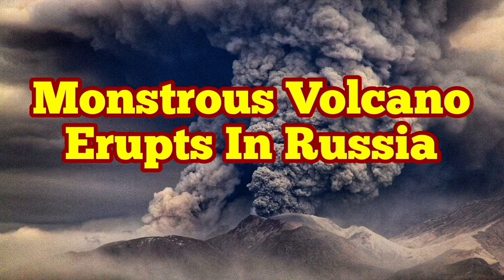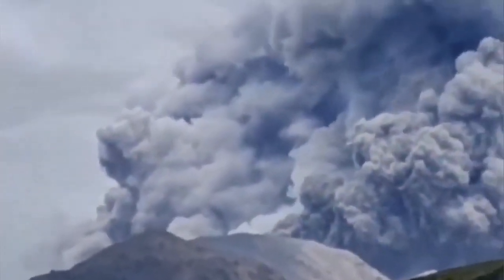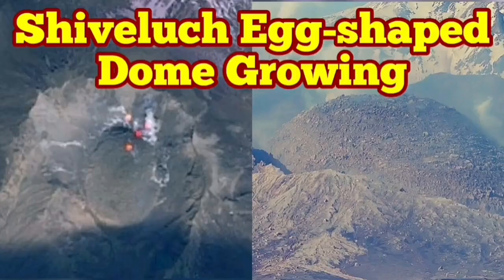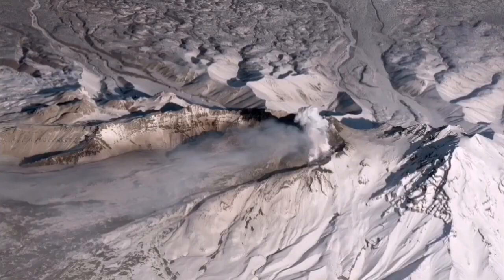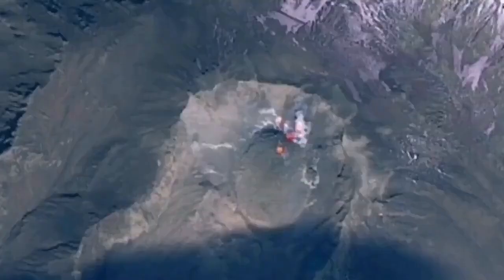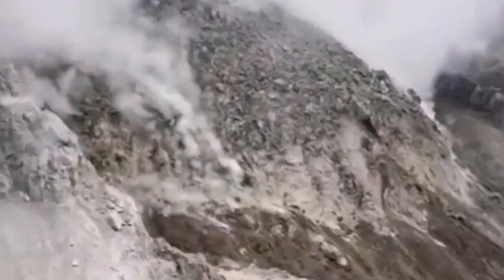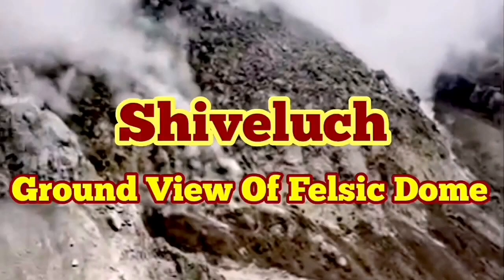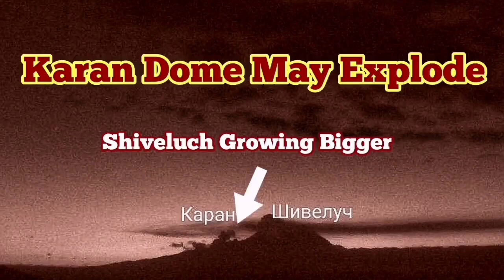Shiveluch-Karan Volcano Erupts: Monstrous Volcano Of Kamchatka, Russia, Mt Saint Helens